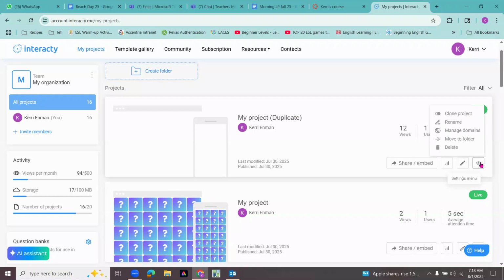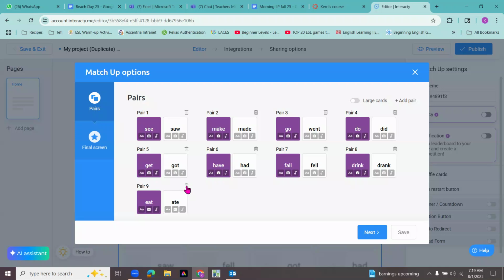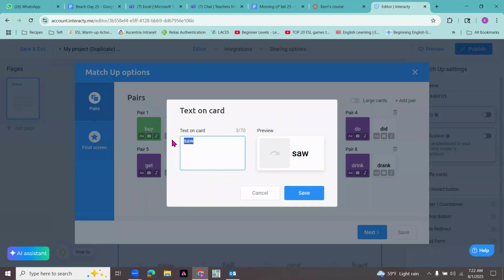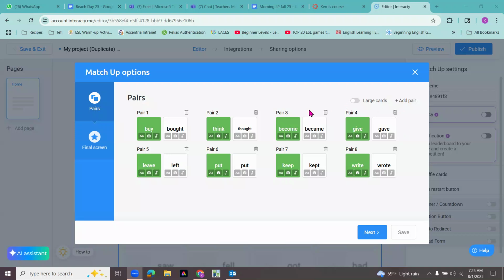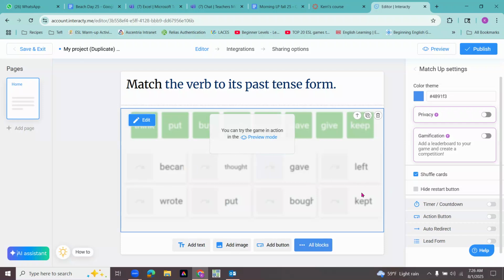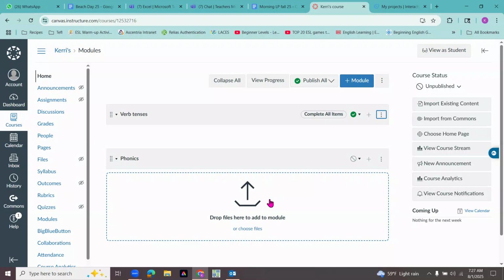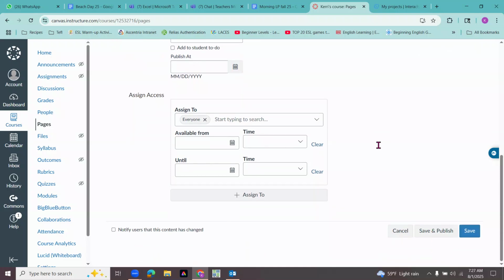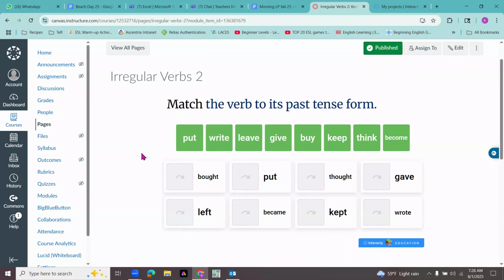Using Interacty to create activities for your Canvas classroom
Interacty